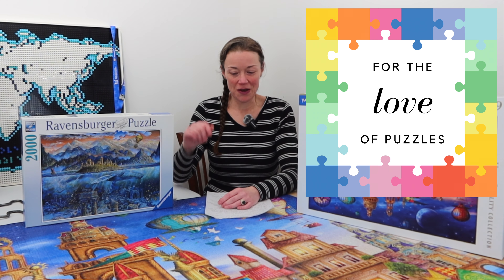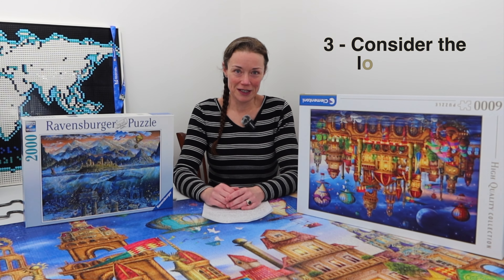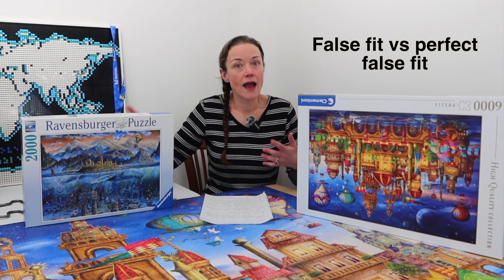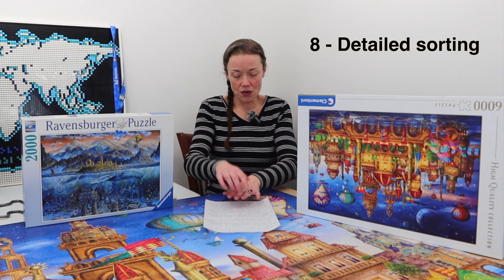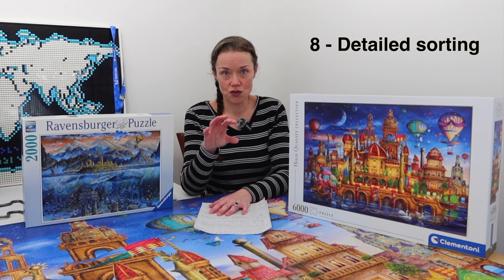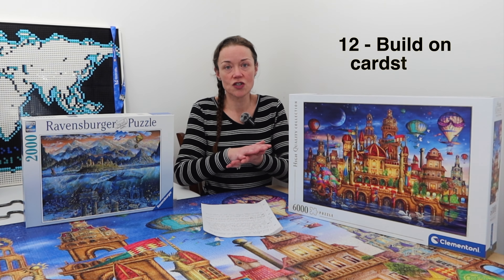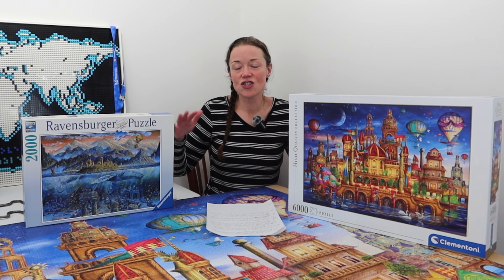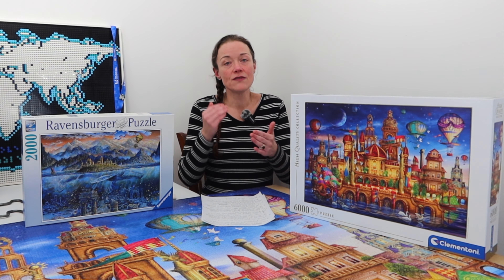15 Strategies for Building Large Jigsaw Puzzles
I'm Donnalouise - a puzzled puzzler puzzling puzzles who (usually) enjoys building large piece count jigsaw puzzles. I thought I would share with you my 15 strategies - from how I choose a large puzzle, some of the logistics to consider, to how I eventually build the jigsaw. These tips are meant for puzzlers who have yet to dive into large jigsaw - I want to experience to be enjoyable, not challenging. I hope you find this video helpful. Do let me know if you would be interested in a Puzzle Along series.  Enjoy!!